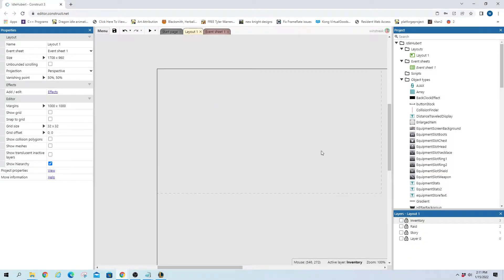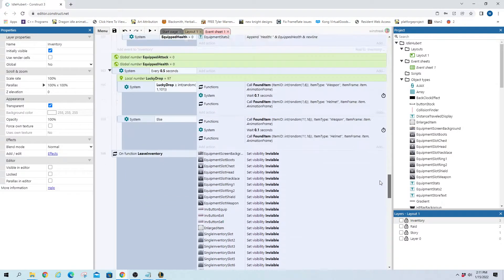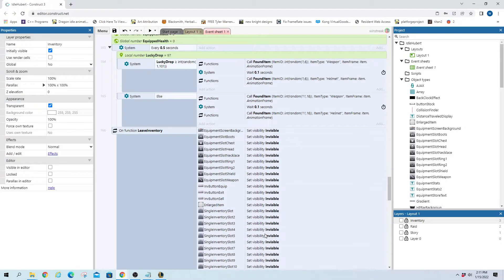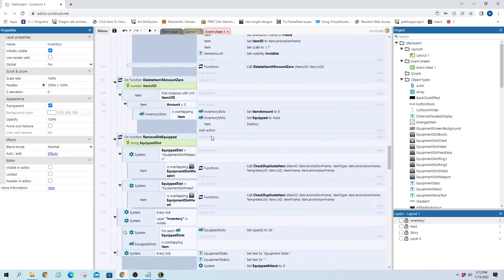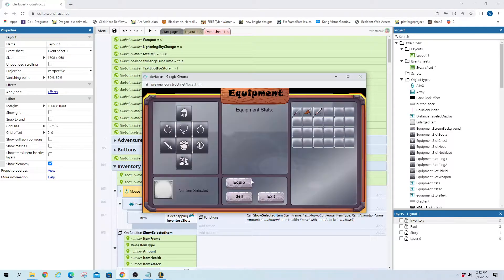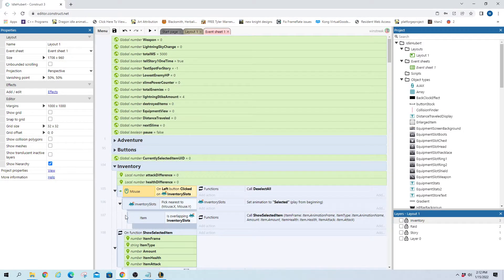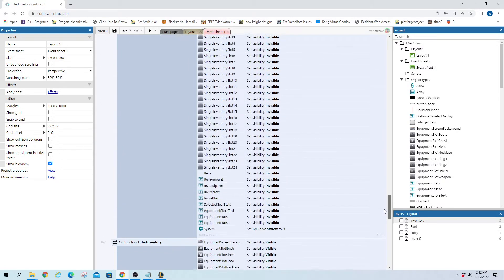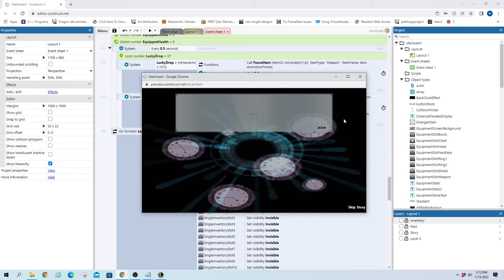Construct 3 Tutorials - Don't Interact with hidden layers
No longer worry about clicking something while its on a different layer